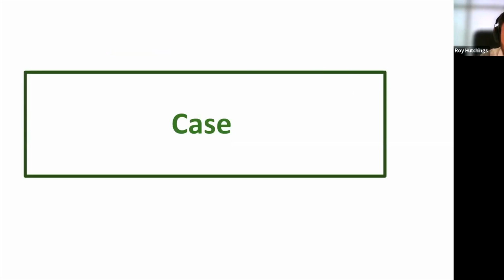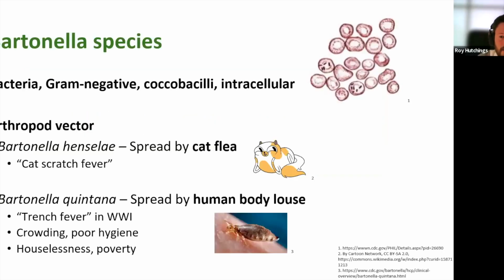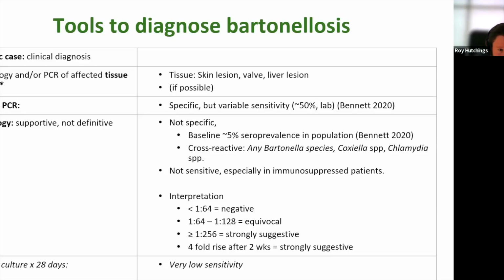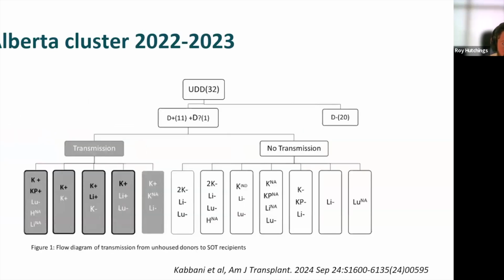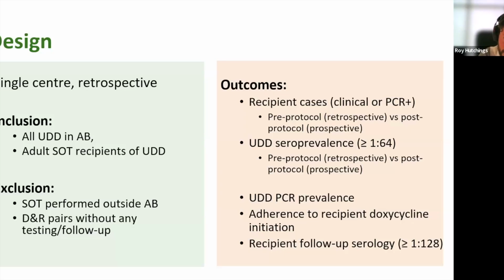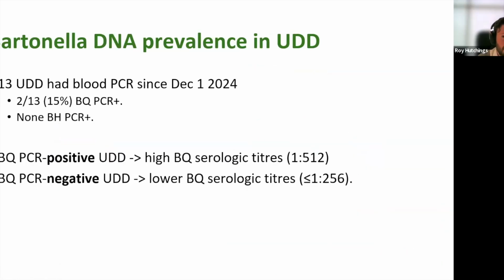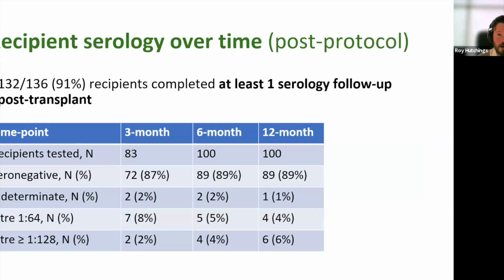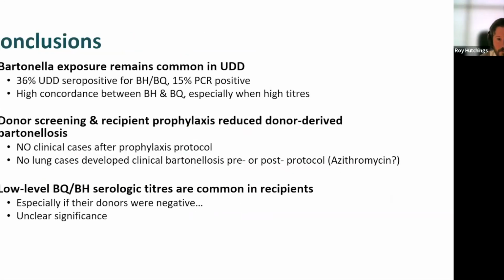Donor Screening and Recipient Prophylaxis on Donor-Derived Bartonellosis in Solid Organ Transplant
On May 14, 2026, we were pleased to have Dr. Roy Hutchings, fellow in Transplant Infectious Diseases at the University of Alberta, present his research: “Donor Screening and Recipient Prophylaxis on Donor-Derived Bartonellosis in Solid Organ Transplant Recipient.”

About Dr. Roy Hutchings,
Dr. Roy Hutchings is a fellow in Transplant Infectious Diseases at the University of Alberta in Edmonton, Alberta, Canada. He completed his internal medicine residency at the University of Manitoba, followed by infectious diseases subspecialty training at the University of Alberta. His clinical and academic interests focus on infections in solid organ transplant recipients including donor-derived infections, CMV prevention and management, and antimicrobial stewardship.